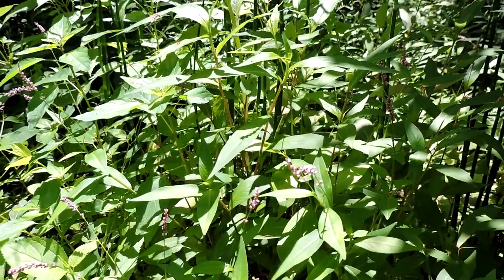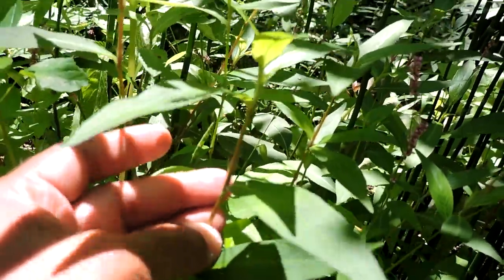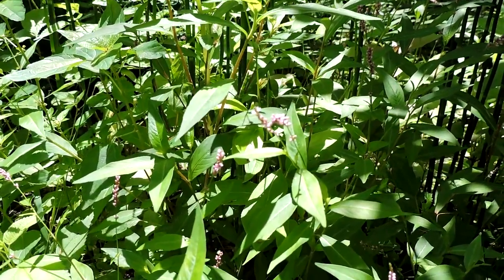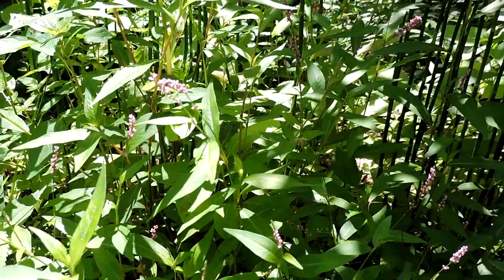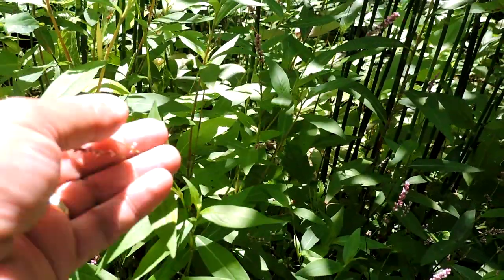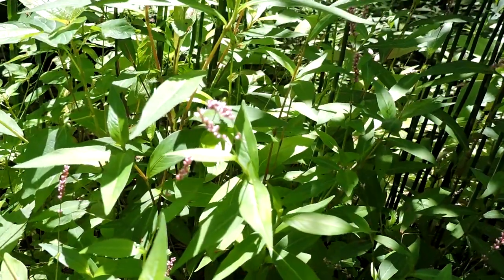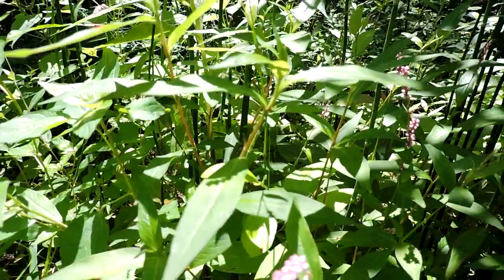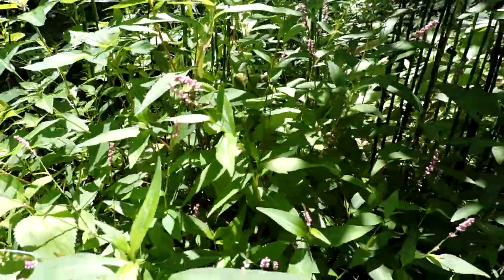Capital Naturalist: Bristled Smartweed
Known by many names, Bristled Smartweed, Persicaria longiseta, is an invasive species.